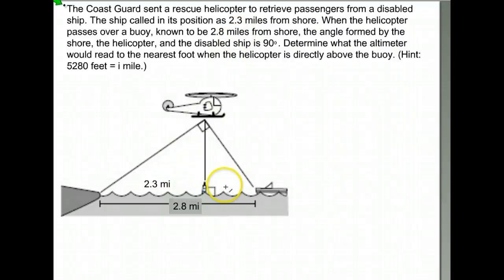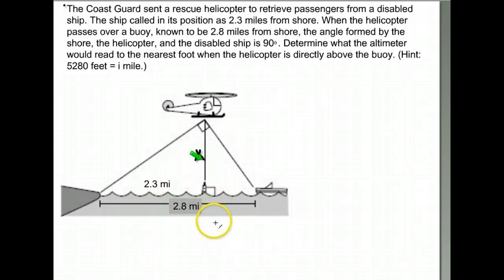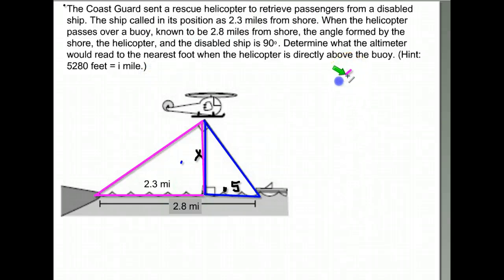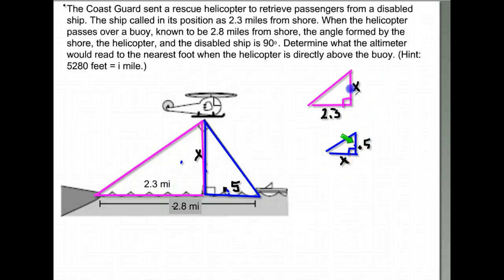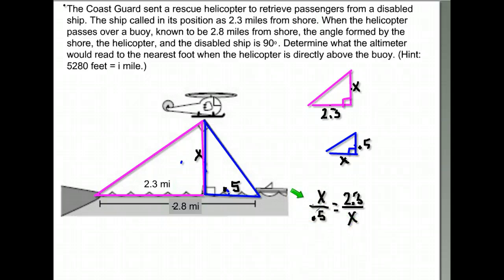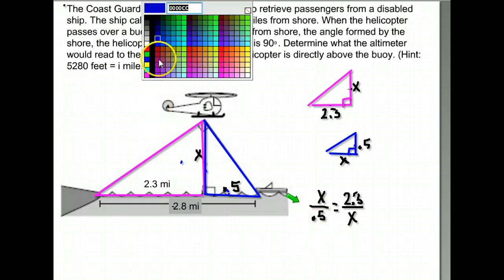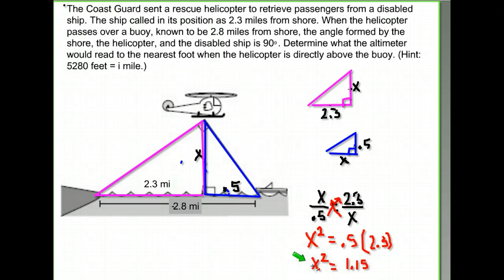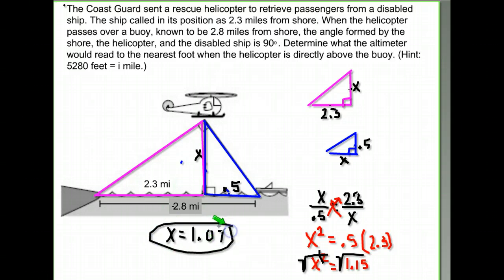Geometry B Workbook 16 part 1 sim applic